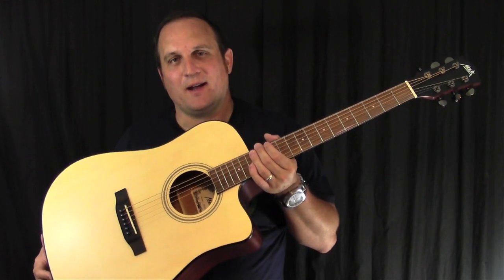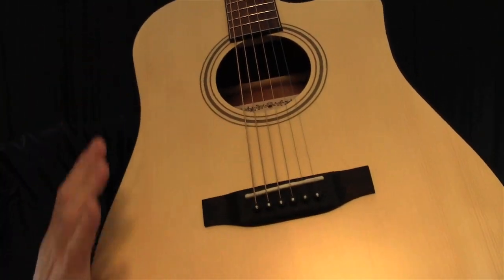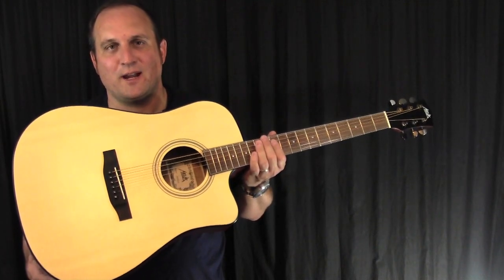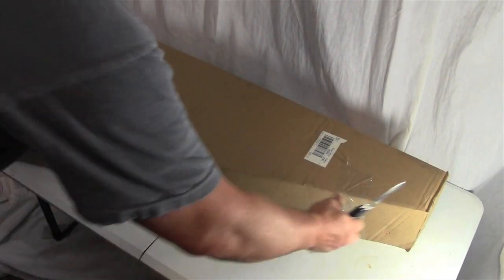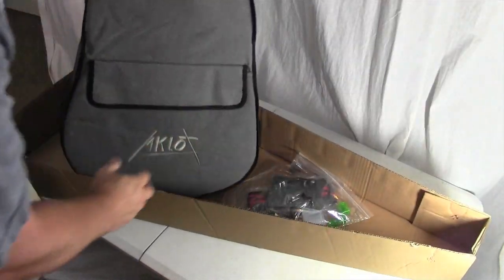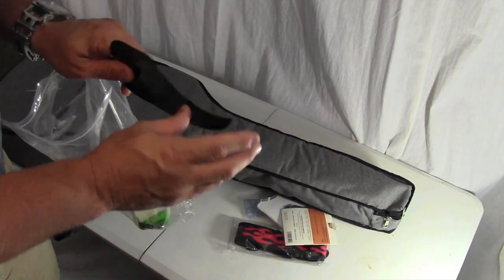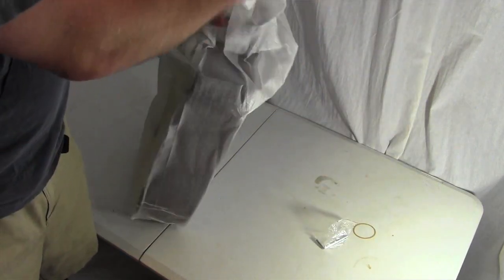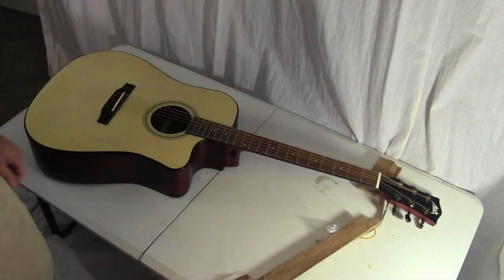Aklot Acoustic Guitar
Checking out this newly revamped Aklot acoustic guitar.

Amazon US
Amazon CA
Amazon JP：
Amazon UK:
Amazon FR
Amazon IT
Amazon ES
Amazon DE